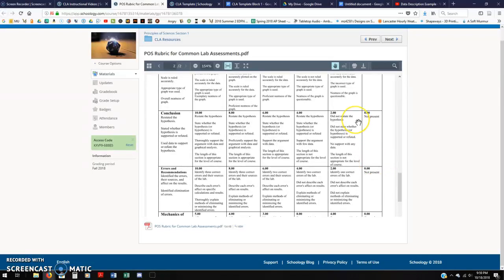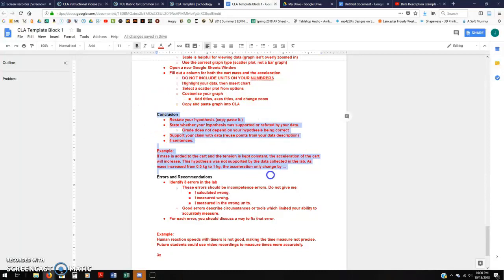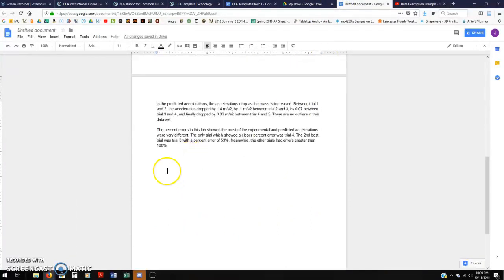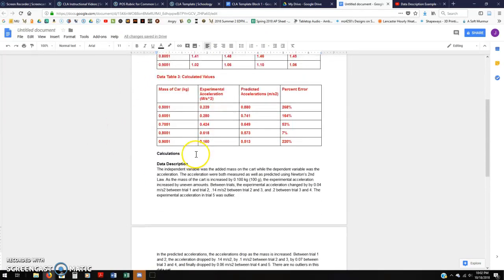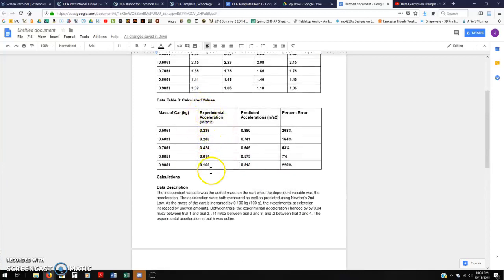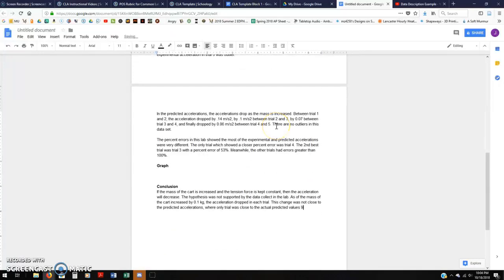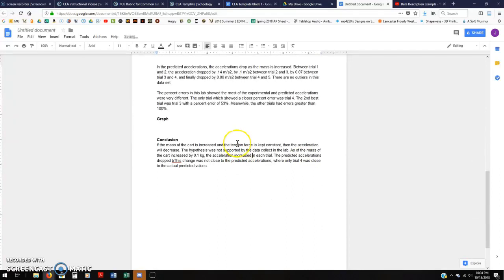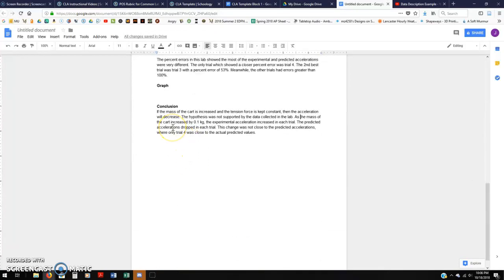Conclusion Example Video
How to create a Conclusion Section for a Common Lab Assessment